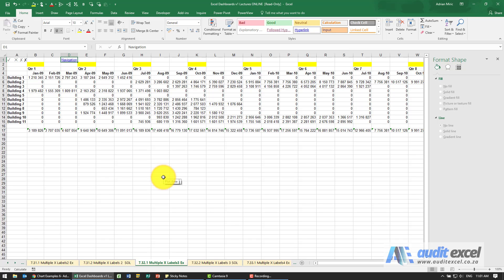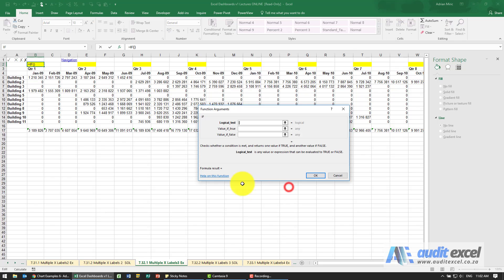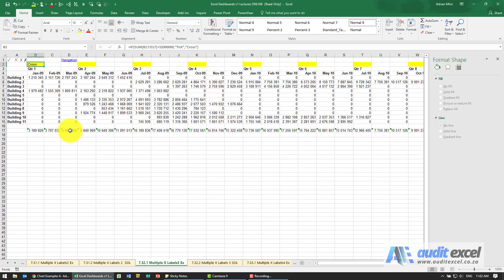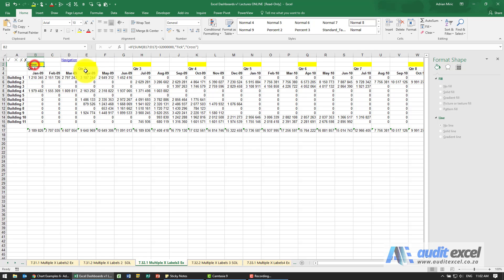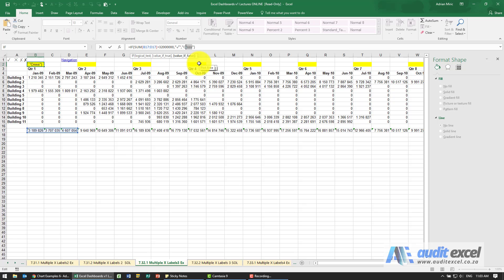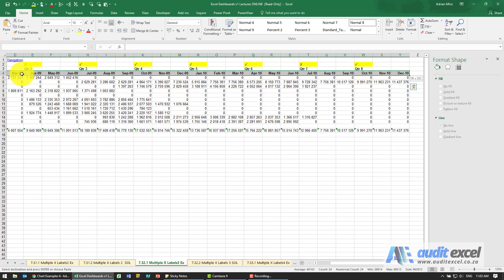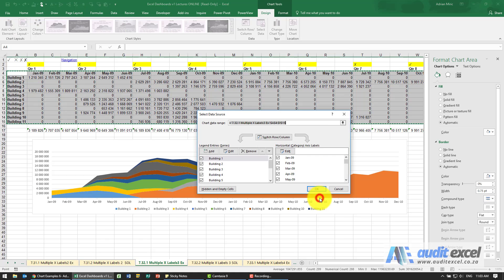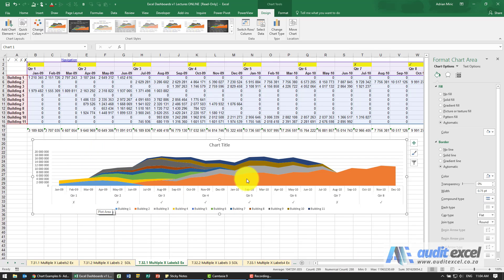Add a tick/ cross into Excel chart commentary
00:00 Add a tick/ cross into chart depending on values in cells
00:19 Using IF function to generate the tick / cross depending on your test
00:44 Put the tick/ cross icon into the IF function
01:39 Create a stacked area chart
02:00 Create multi level horizontal axis
02:15 Tick/ cross in the chart indicates where quarter targets have been reached

Add a tick/ cross into a chart as a form of commentary which indicates whether you have achieved a target or not.